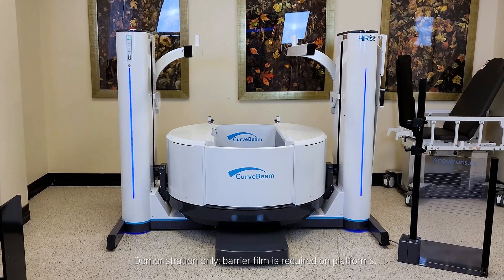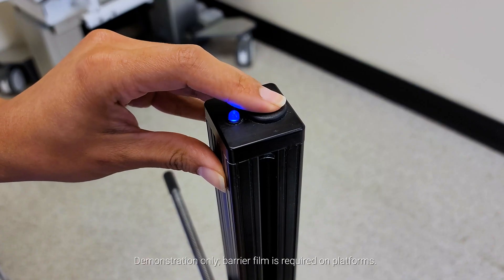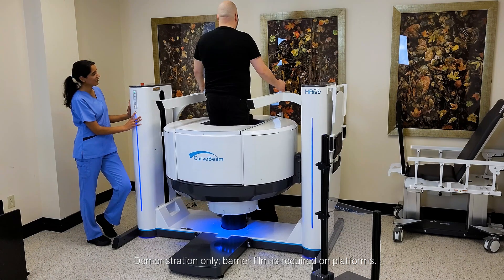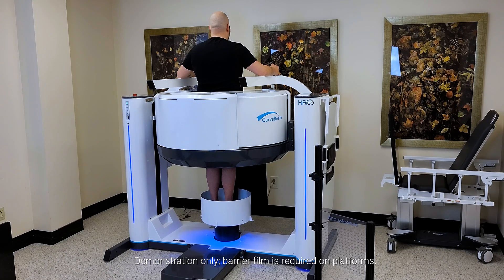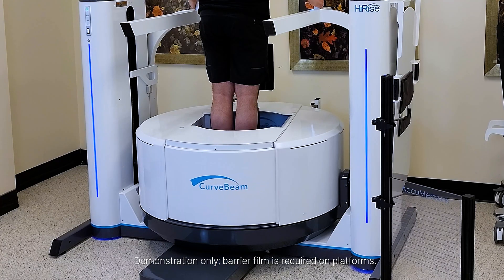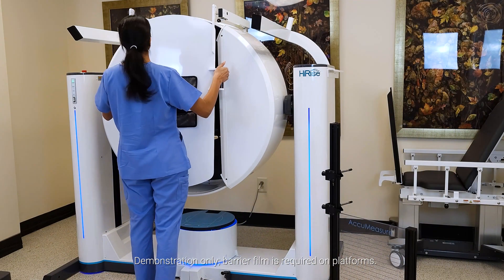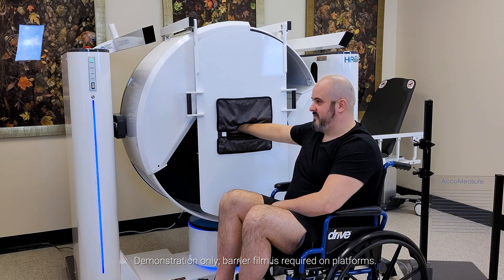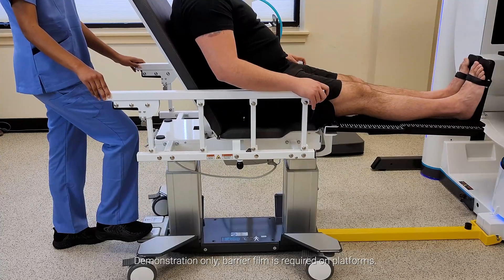CurveBeam AI HiRise Demo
CurveBeam AI demonstrates the general functionality of the HiRise from the factory floor of their Hatfield, PA facilities. HiRise supports bilateral, weight-Bearing CT imaging of the hip & pelvis, knees, and lower limbs. The HiRise gantry tilts for supine imaging of the lower leg and imaging of the upper extremities.

The HiRise is CE Marking certified. The HiRise is investigational only in the USA.

CurveBeam AI designs and manufactures Cone Beam CT imaging equipment for the orthopedic and podiatric specialties. CurveBeam's weight bearing solutions provide lower extremity specialists unprecedented information about the body's extremities. CurveBeam AI is privately owned and operated.